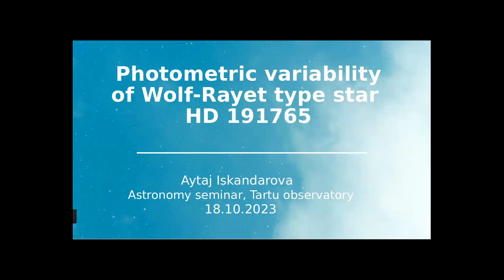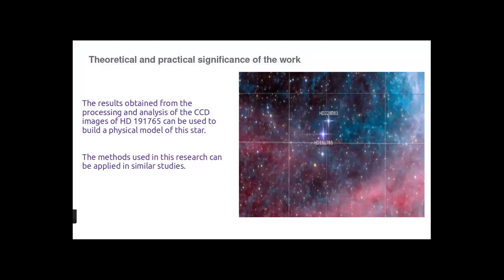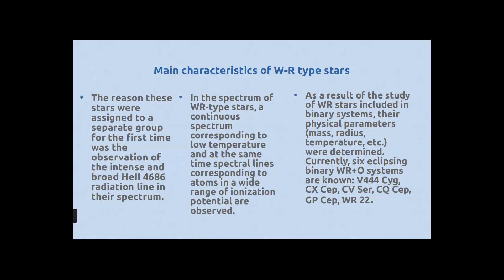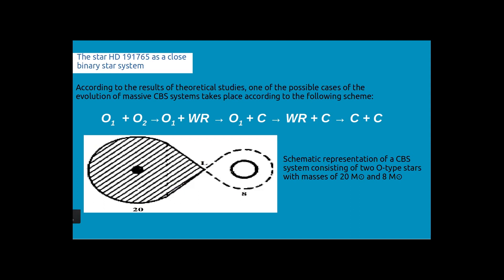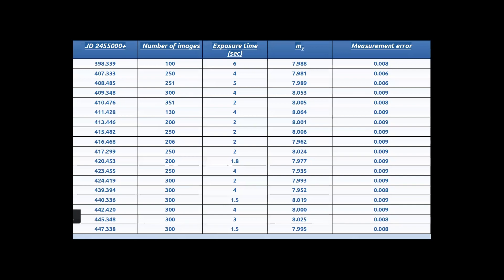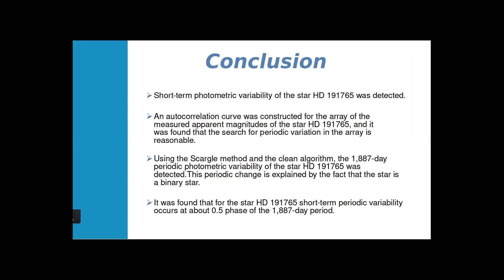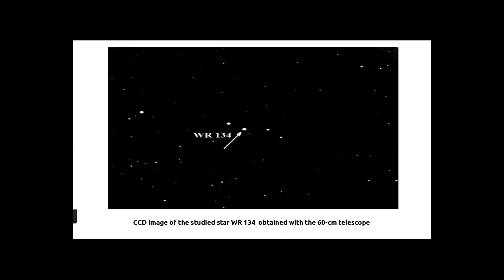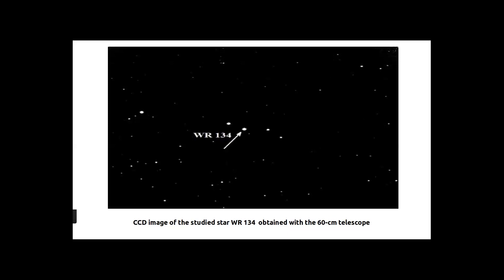Astronoomia seminar: Aytaj Iskandarova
Photometric variability of Walf-Rayet type star HD 191765
Aytaj Iskandarova (ShAO)
18 October 2023

Nowadays, the application of photometers equipped with modern light receivers (CCD - Charge Coupled Device) in photometric observations and the use of more modern mathematical analysis methods in the processing of photometric CCD images of stars allow more accurate investigation of the physical processes taking place in stars. This allows us to build more accurate models of the physical processes taking place in stars. It is clear from this that even previously studied stars need to be re-examined with modern astronomical instruments.

Photometric observations of the star HD 191765 have been made before. However, observing this star with a modern CCD photometer is essential and relevant.

The photometric study of the star HD 191765 = WR 134, which Aytaj Iskandarova group studied, was carried out based on the processing and analysis of the images of this star obtained by the CCD photometer in the 60-cm telescope of the Shamakhy Astrophysical Observatory named after N.Tusi (ShAO). These studies are relevant from the point of view of understanding the nature of the physical processes taking place in the star HD 191765, building a physical model of this star, and understanding the properties of WR type stars in general, as well as massive close binary star systems.

Taking into account that the star HD 191765 under study is a close binary star system, its main photometric and spectral properties were interpreted, and the main evolutionary characteristics of close binary star systems were investigated. I will describe in detail the detected photometric variability of the star HD 191765, the results of the processing and analysis of its CCD images obtained at the 60-cm telescope of the ShAO.

Seminar took place on the Zoom platform and it could be viewed on screen in the Maa room, Tartu Observatory, Tõravere.